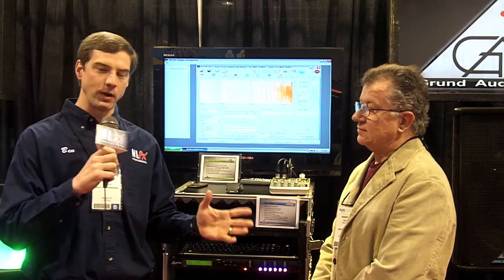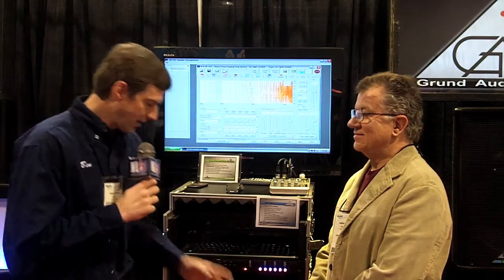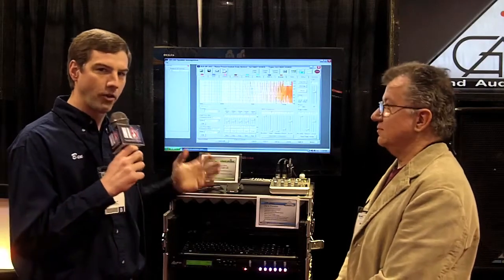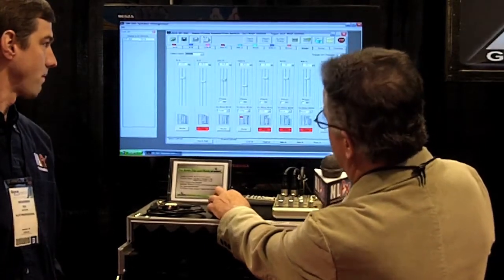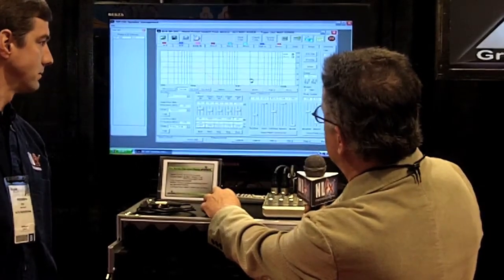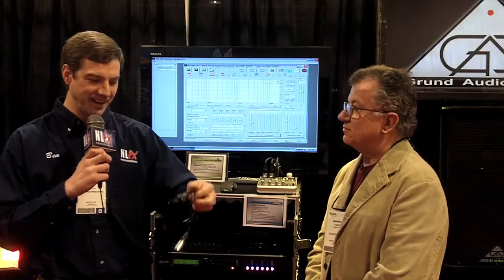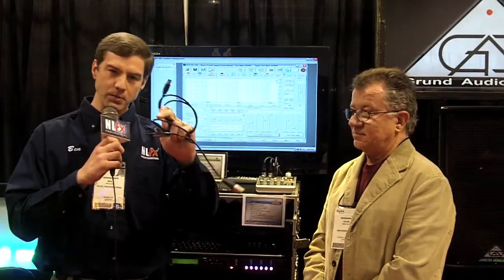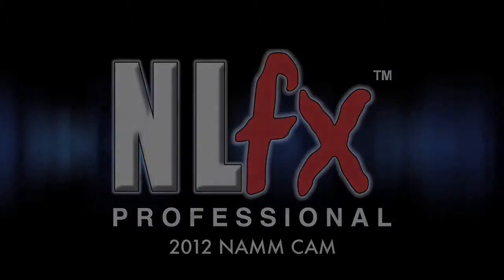NLFX Professional NAMM Cam 2012 - Grundorf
Frank discusses the new the latest signal processor from Grundorf